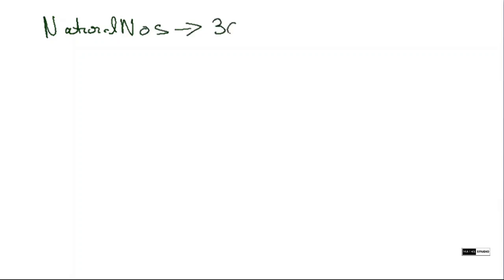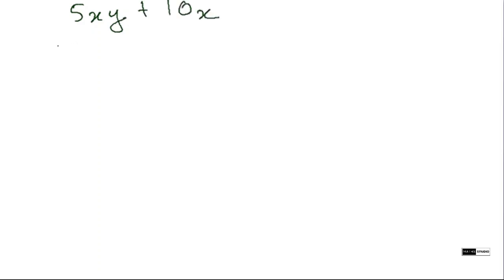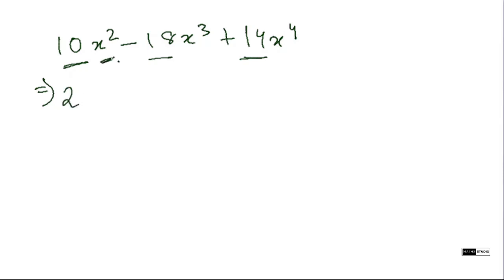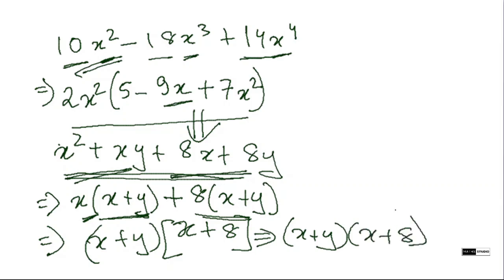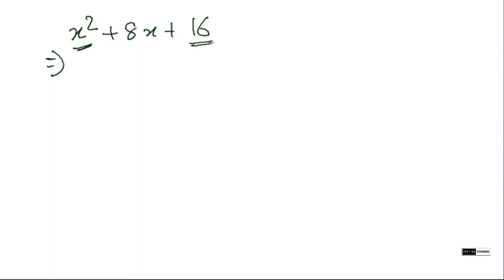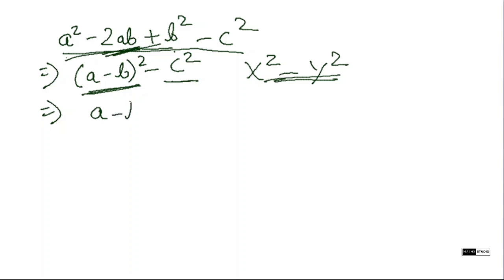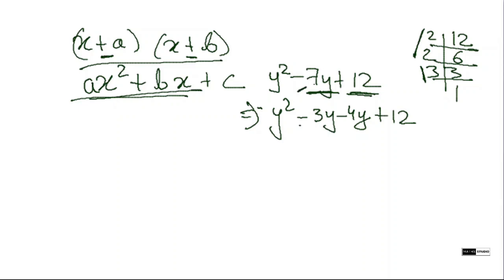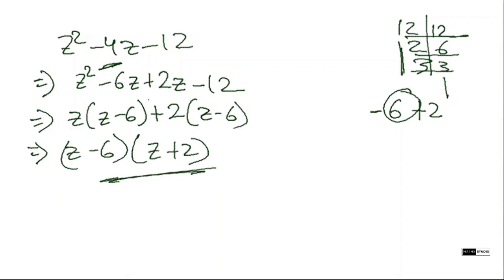Factorisation Methods Simplified | Class 8 NCERT in 20 mins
This is the introduction video of chapter 14 Factorisation. In this video we will discuss various methods of factorization based on the type of expression. Ncert Maths Class 8 | CBSE Board  Factorisation - Solution for Chapter 14 Class 8th mathematics, NCERT / CBSE solutions for Class 8th Maths.

Time Lapse

0:01 - 2:36 - Introduction to factorisation of Natural Number and algebraic expression
2:37 - 6:53 - Factorisation by method of common factor
6:54 - 9:12 - Factorisation by method of regrouping
9:13 - 13:40 - Factorisation by using Identities
13:41 - 18:51 - Factorisation by method of Middle term splitting